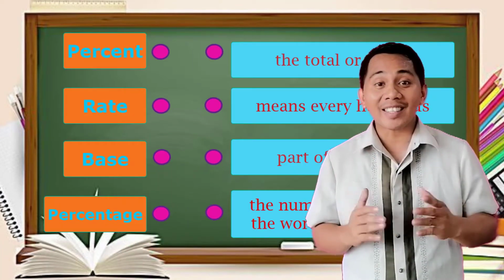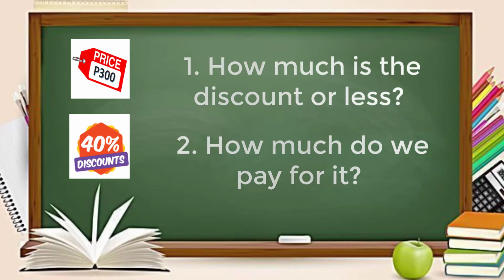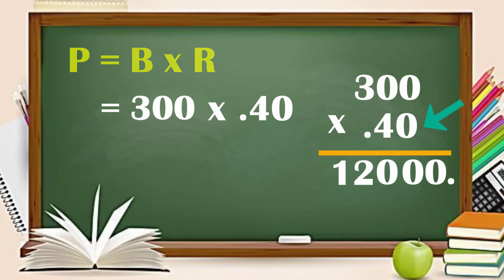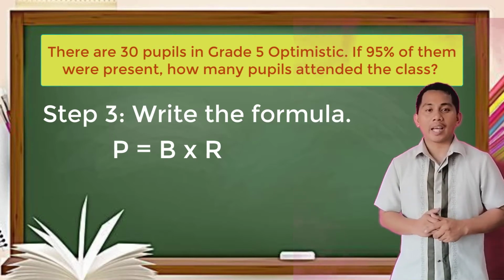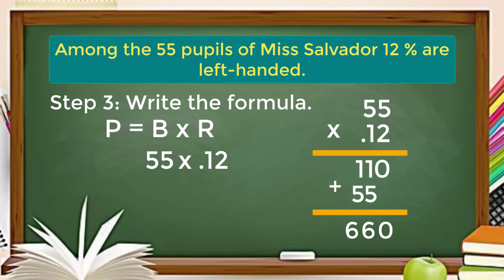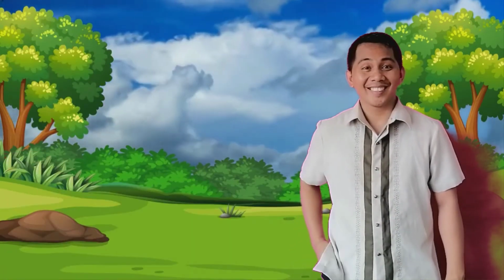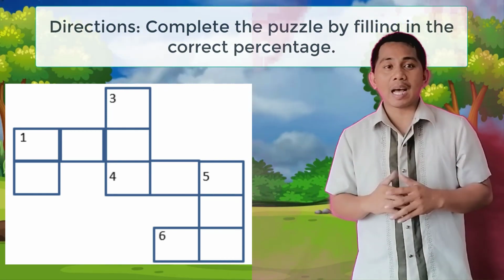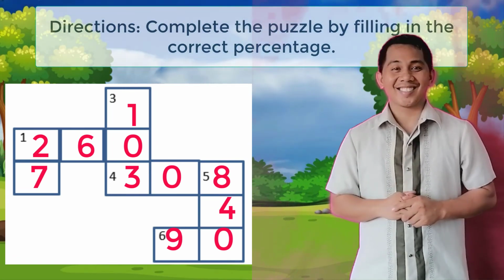QUARTER 3 MODULE 2 | FINDING THE PERCENTAGE IN A GIVEN PROBLEM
A Mathematics video lesson about finding the percentage in a given problem for Grade 5 learners.